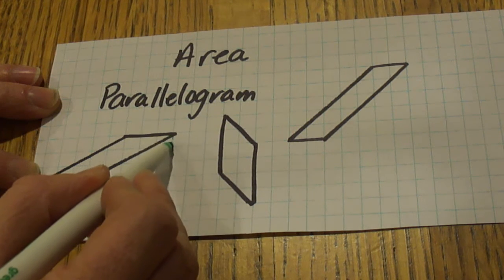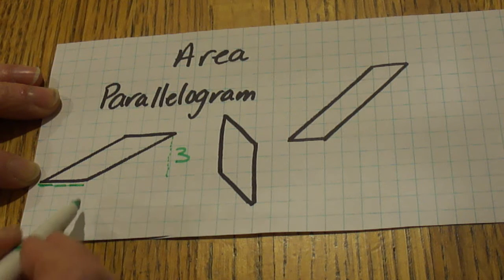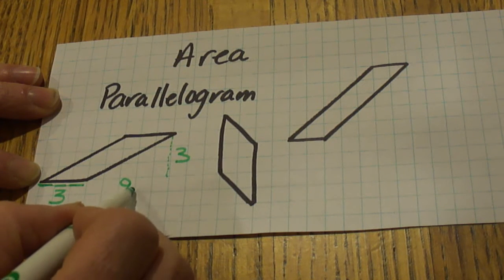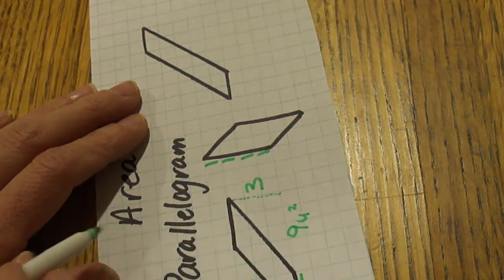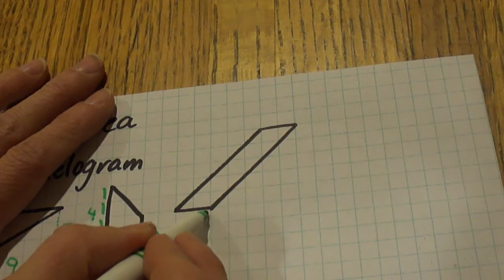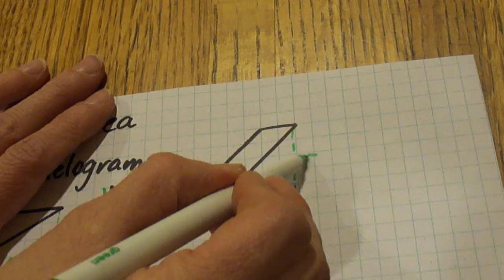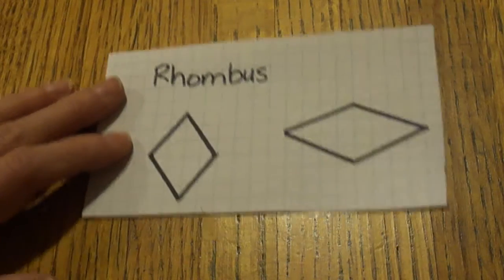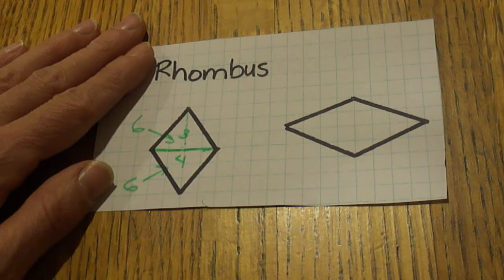area of quads.MP4